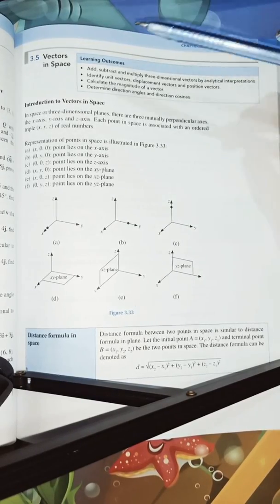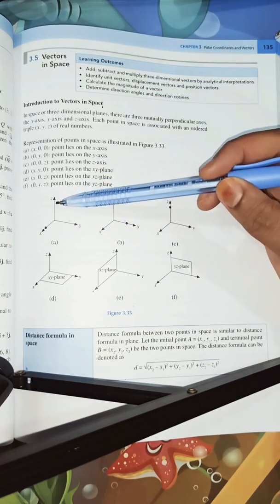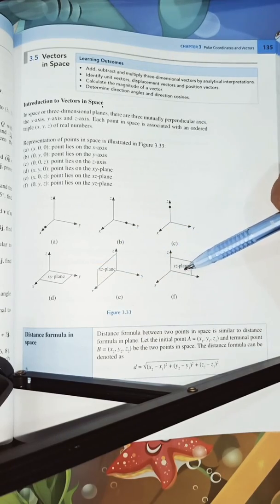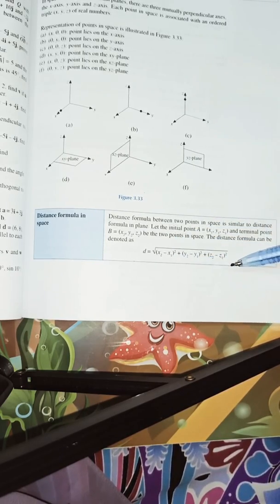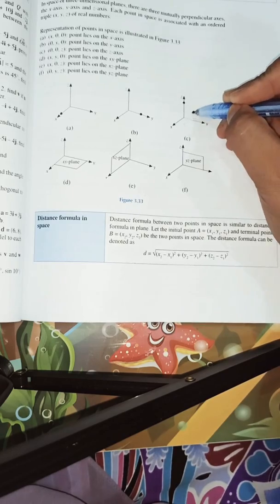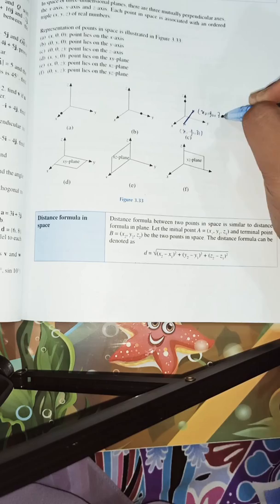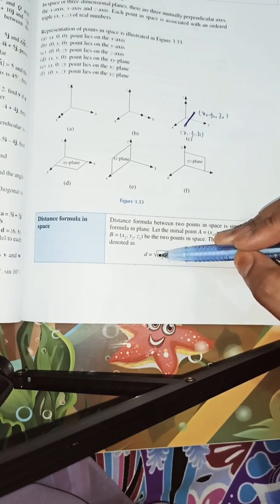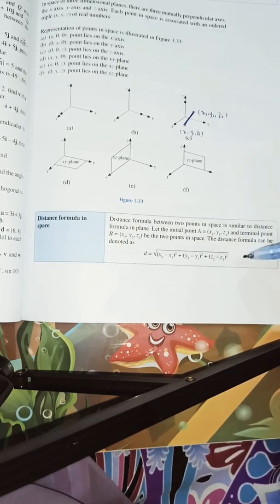CFSIIUM: Vectors in Space Part 1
Chapter 2 from Mathematics 2, CFSIIUM